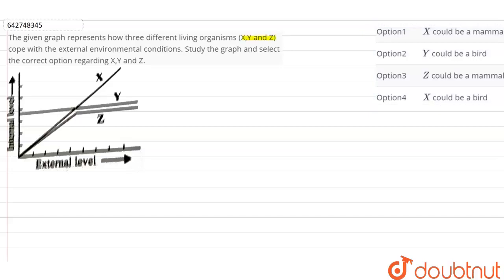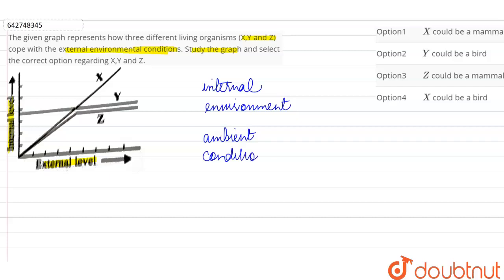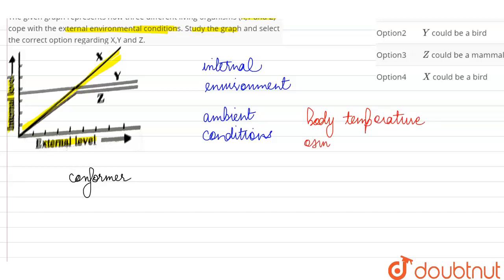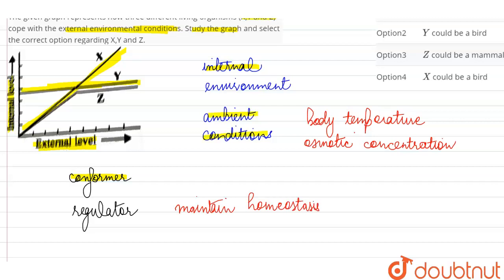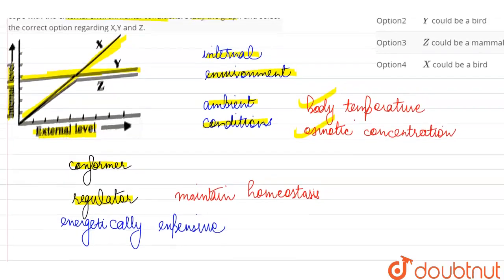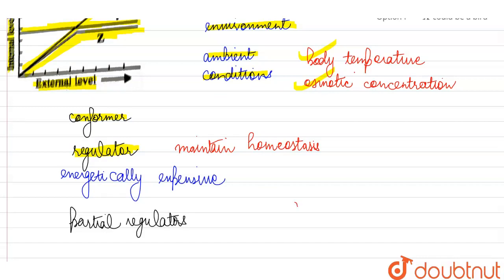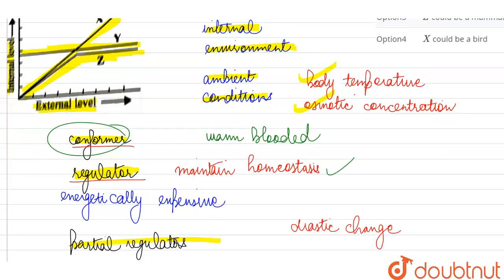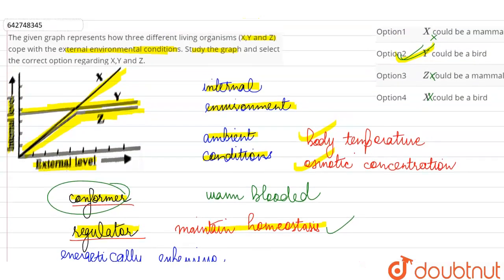The given graph represents how three different living organisms (X,Y and Z) cope with the extern...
The given graph represents how three different living organisms (X,Y and Z) cope with the external environmental conditions. Study the graph and select the correct option regarding X,Y and Z.
Class: 12
Subject: BIOLOGY
Chapter: ORGANISMS AND POPULATION
Board:NEET

👉 Have Any Query? Ask Us.